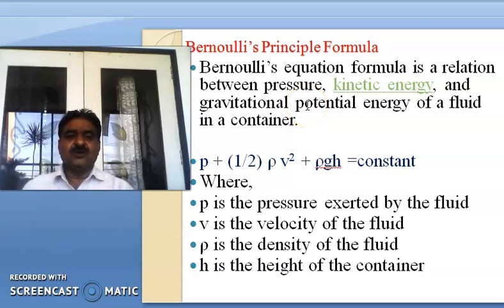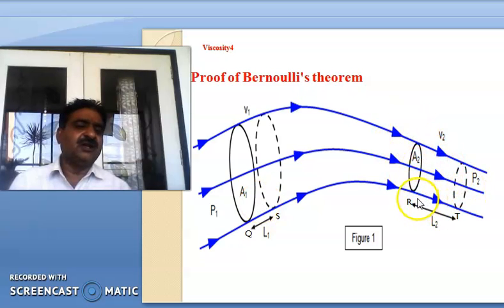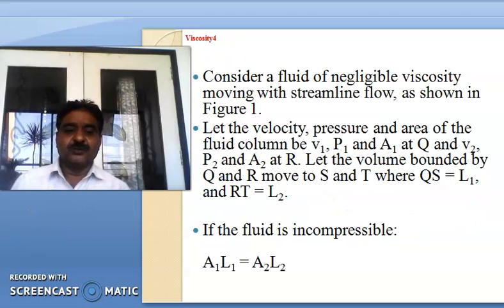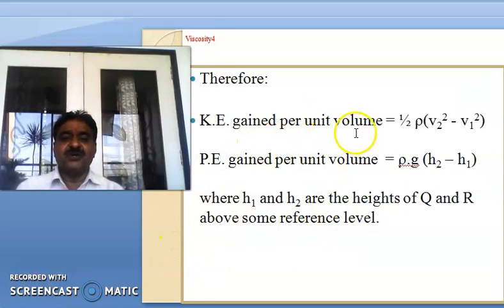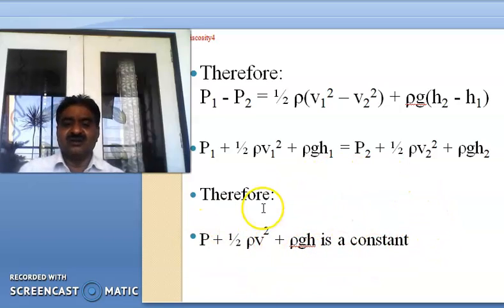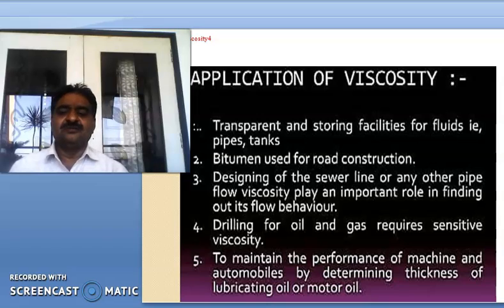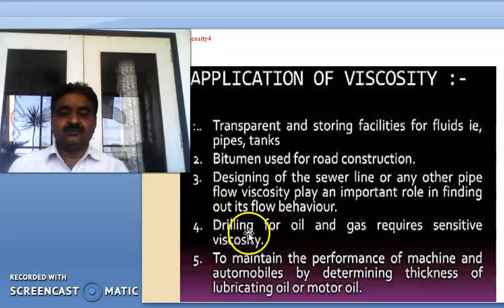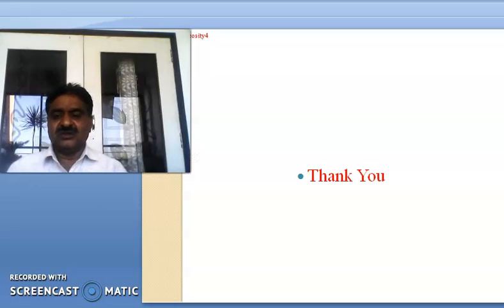VISCOSITY L12 Dr.B.M Fulmante HOD Dept of Physics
Dr. Fulmante B.M
Head and Asst. Professor
SEM _I,  Paper -I